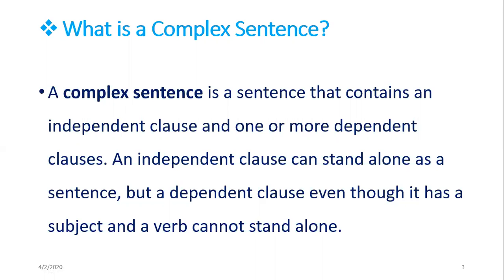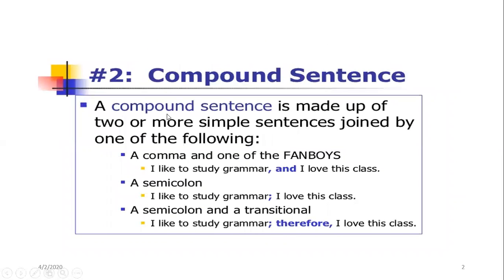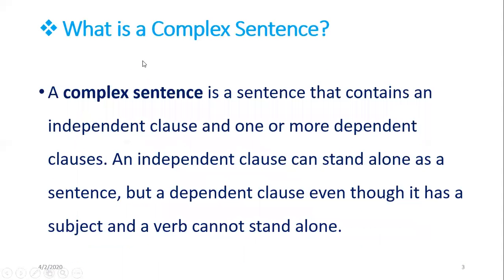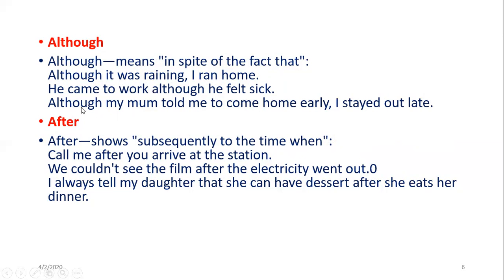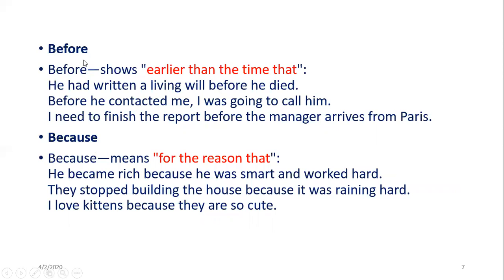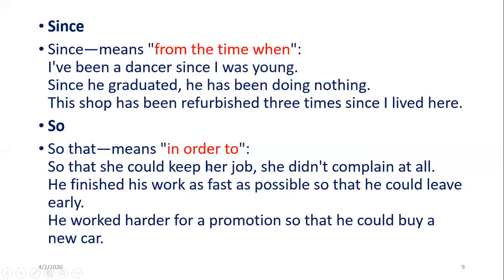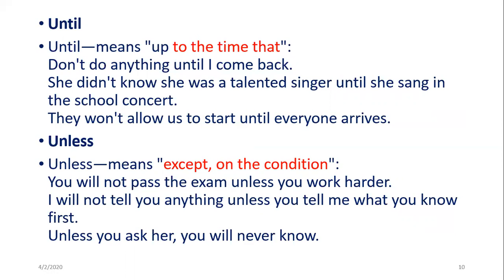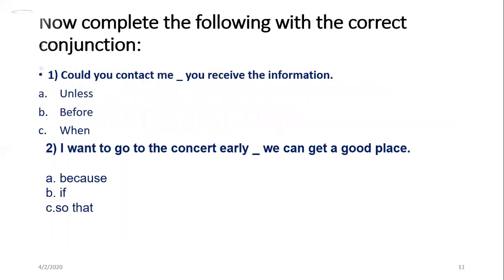week 2 day 8